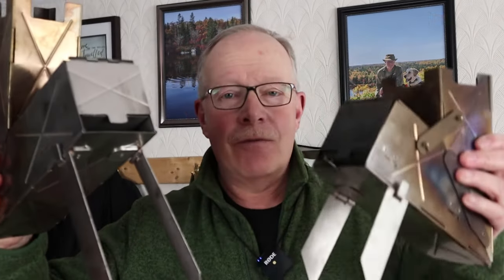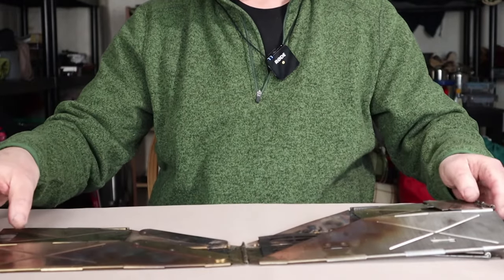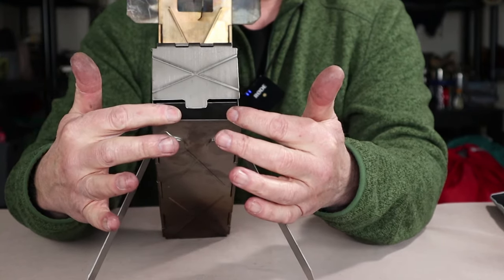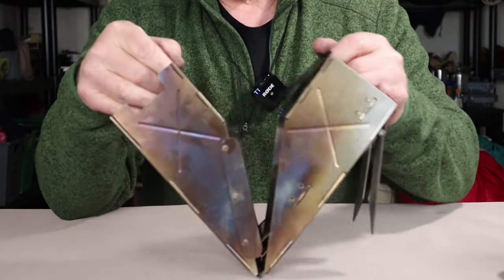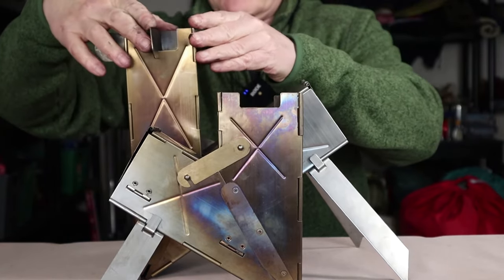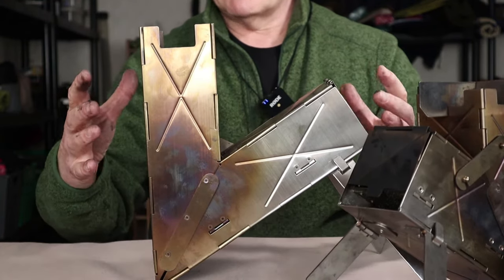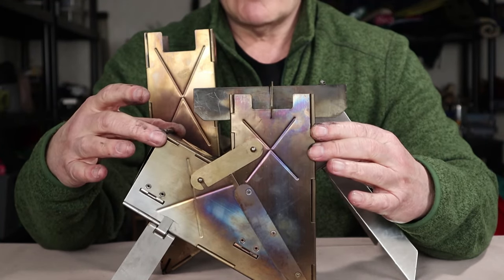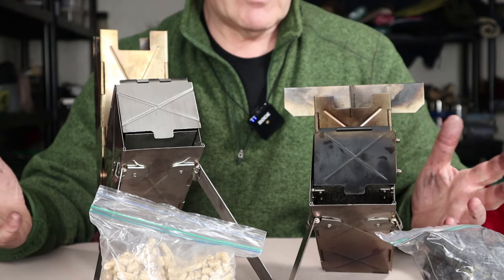VIRE Stove & VIRE Mini - Part 1 - Comprehensive Review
In this video I review the Vire Stove and the Vire Mini

VIRESTOVE
Weight  3lbs / 1363 grams
Collapsed
Thickness 2” / 5 cm
Assembled
Burn chamber width 3.25” / 8.1 cm

VIRE Mini
Weight   2lbs / 950 gr
Width  7 5/8” x 3” / 19.5 cm x 7.5 cm
Thickness 2” (collapsed)
BCD  7 ½”